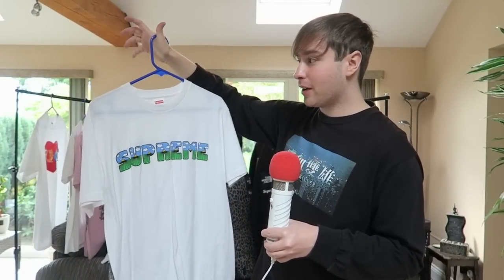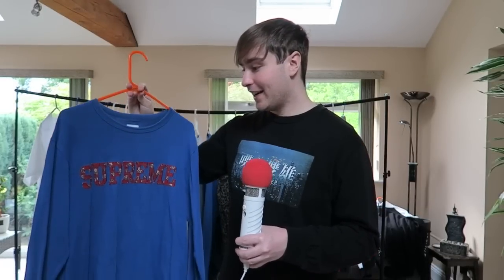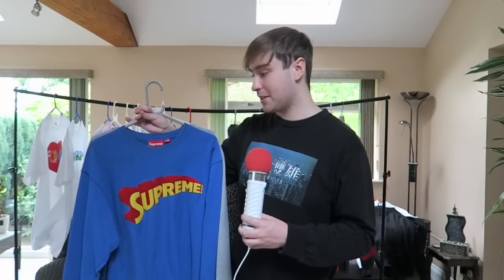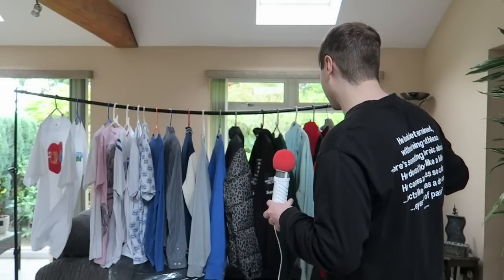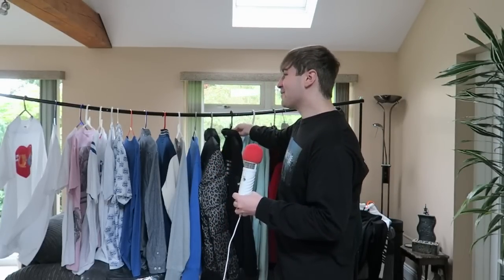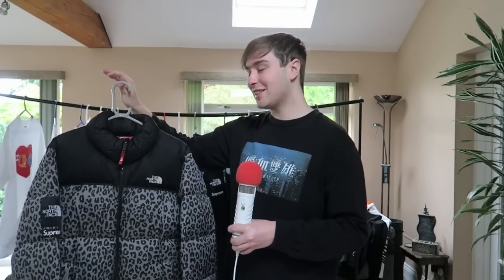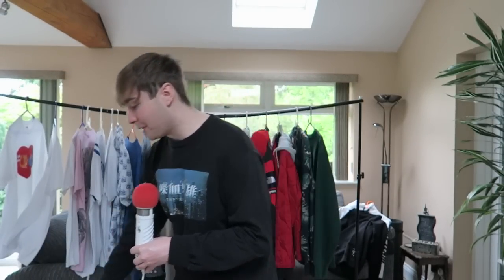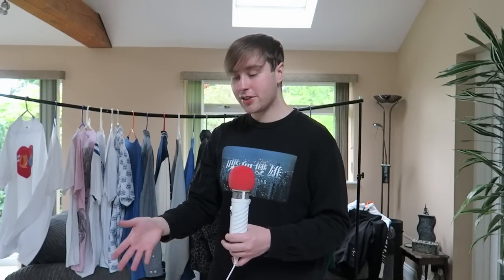My Supreme Collection